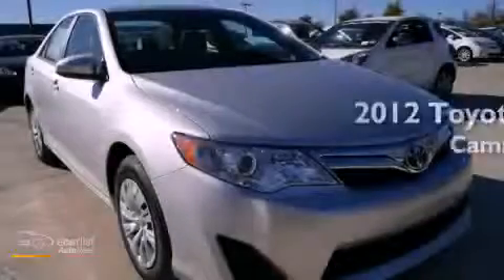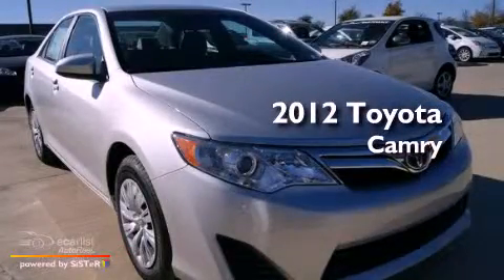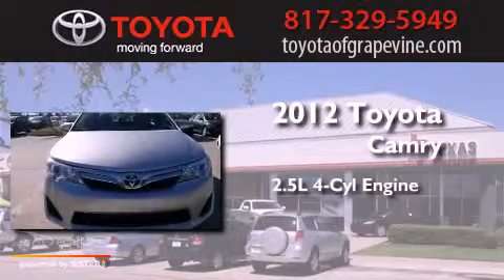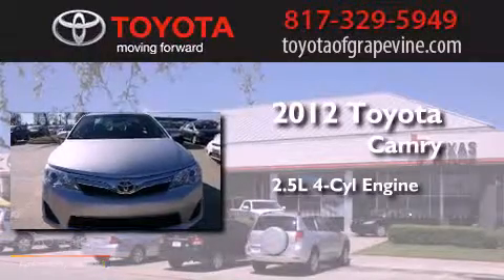2012 Toyota Camry Grapevine TX 76051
Year : 2012
 Make : Toyota
 Model : Camry
 Engine : 2.5L DOHC VVT-i 16-valve I4 engine
 Trans . : Automatic
 Exterior : Silver
 Miles : 2
 Interior : -

 801 State Hwy. 114 East